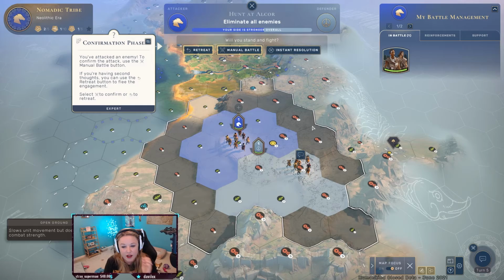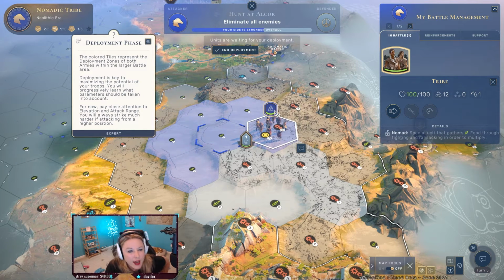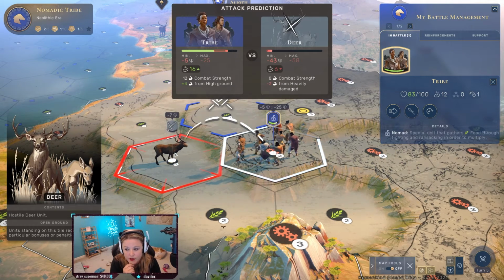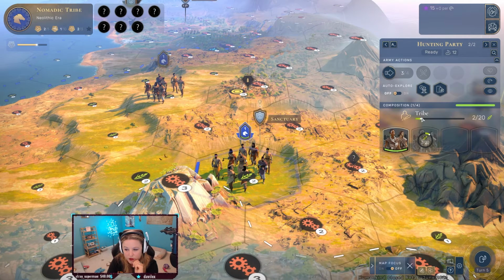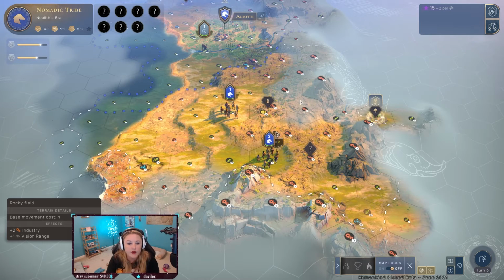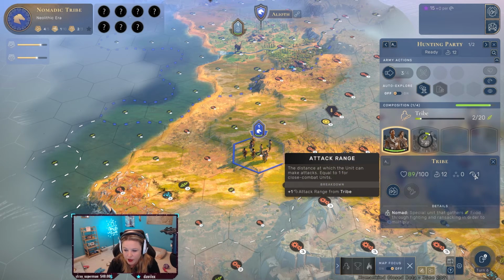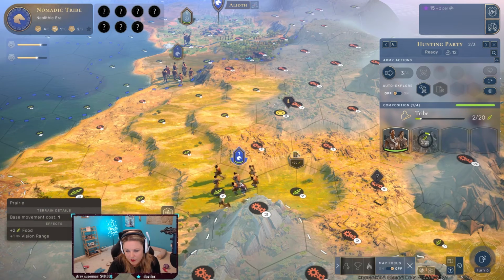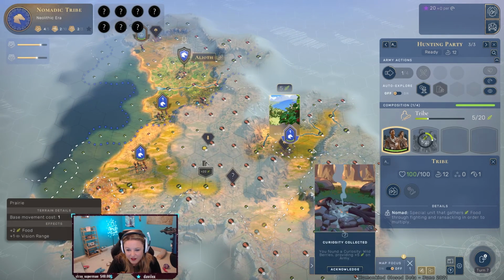Humankind Closed Beta Playthrough: Military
Here I do a bit of a playthrough with Humankind focusing only on the mechanics of the military.  I plan in the future to revisit the series now that I have covered a bit of the basics in the game.